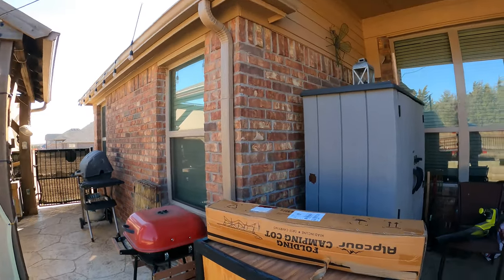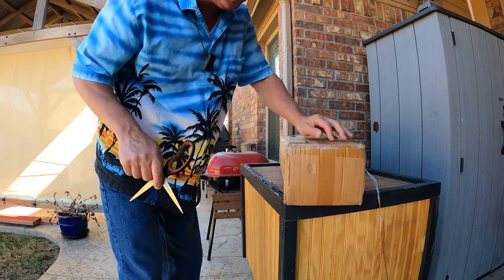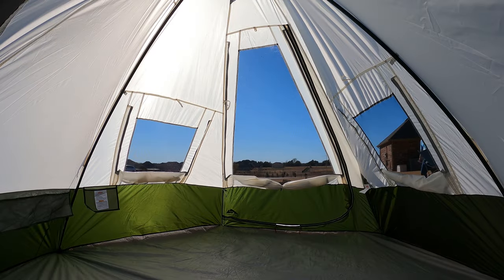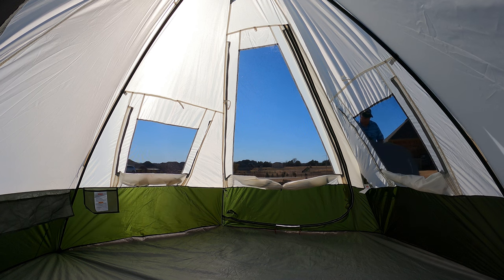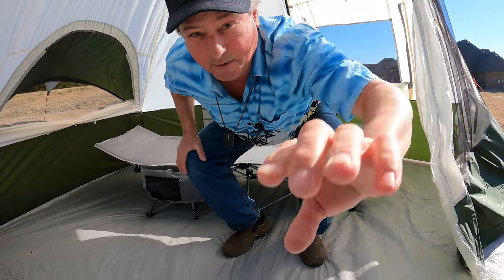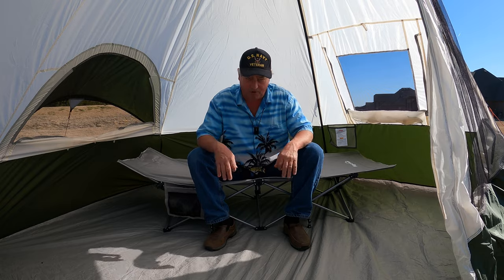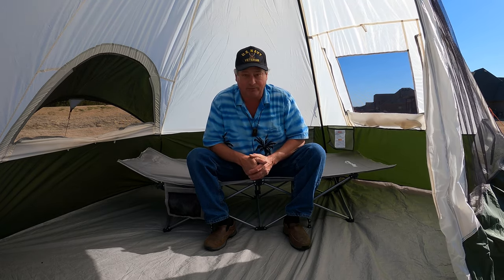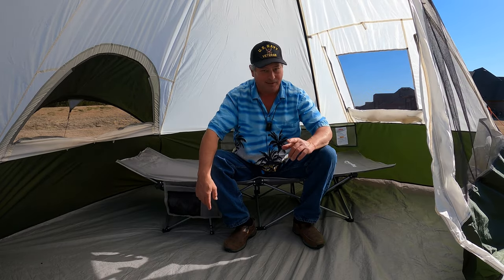Tent Camping Cot By Alpcour! | No More Cold Hard Ground!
In Nov of 2021 I dis some truck camping and realized that sleeping in the bed of my truck was not any fun and I needed a tent. I found a great tent but there is no way that I am going to sleep on the cold hard ground so I was so excited when Alpcour offered to send me a tent camping cot!
In this video I un-box and set up my new tent camping cot by Alpcour. This is a big tent camping cot that can support up to 500 pounds. The tent camping cot measures 75 inches long by 28 inches wide.
After setting up our new Tipi Tent I placed the Alpcour tent camping cot inside and found that it was a perfect fit! I am so very excited that we will be exploring places that our Super C motor home will not go.
Join me as I unveil the new tent camping tent from Alpcour.

See This great Tent camping cot on Amazon.